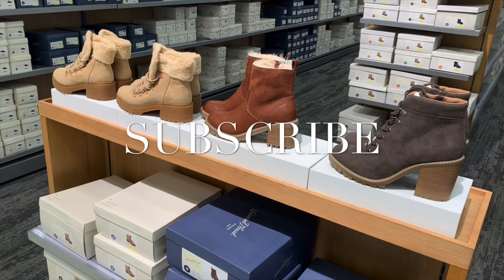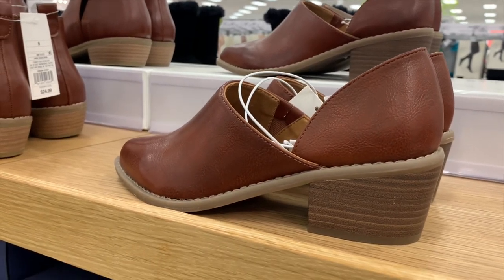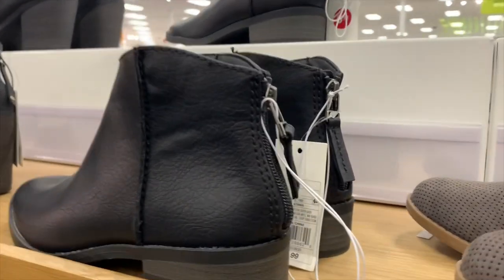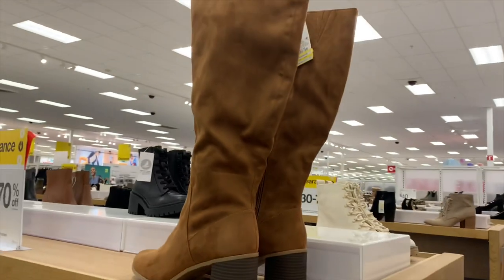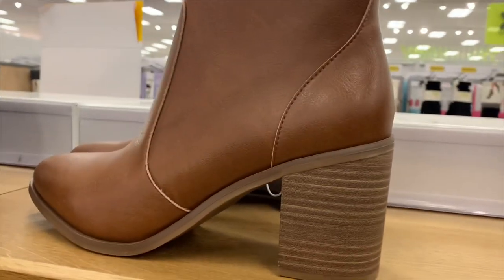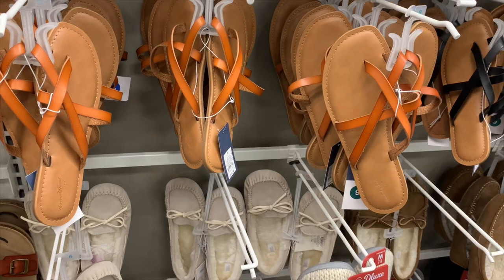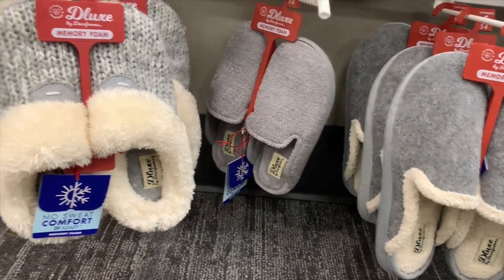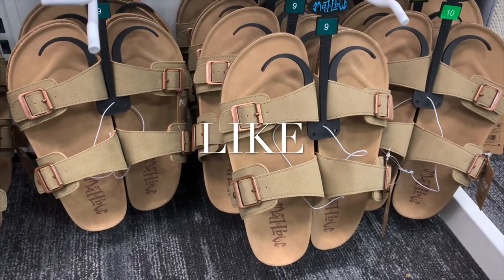70% OFF CLEARANCE ON SHOES AT TARGET! TARGET SHOE SHOP WITH ME! TARGET SHOE HAUL! TARGET CLEARANCE!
Come with me to Target as I found so many cute and new styles! So many great options including boots, shoes, high heels, Winter boots, sandals, slippers and so much more!